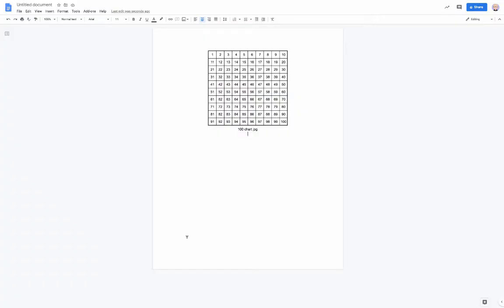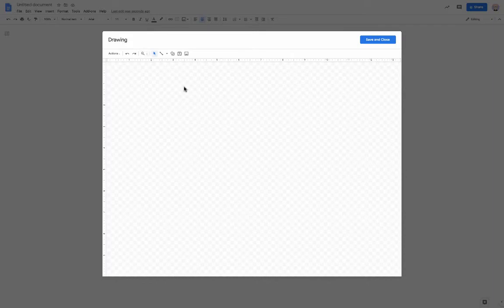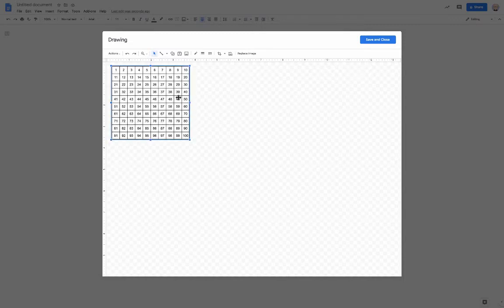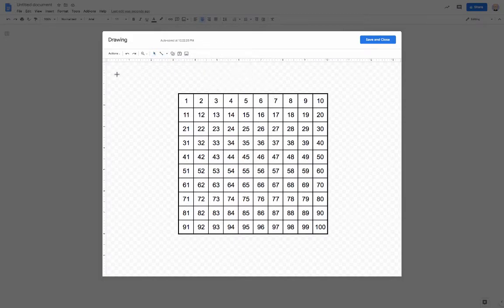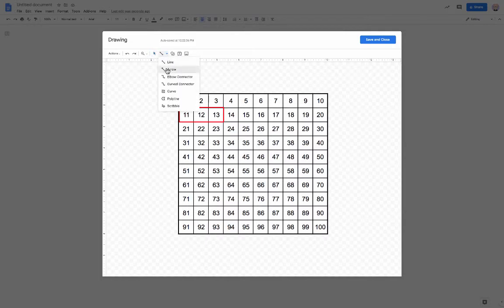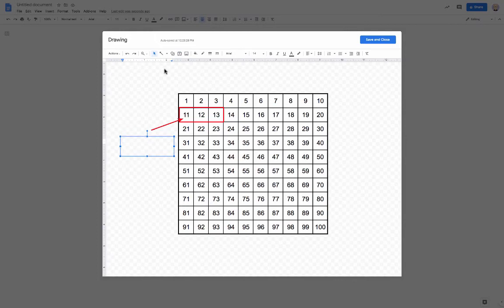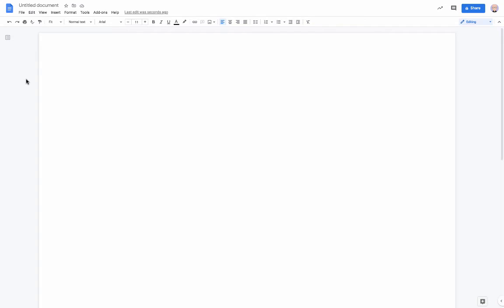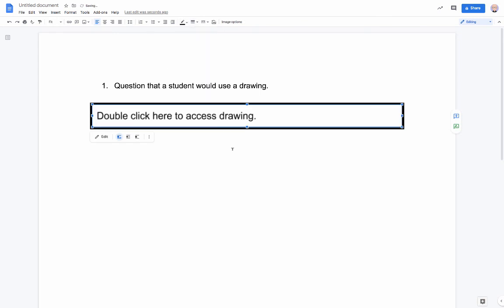Adding a Google Drawing to a Google Doc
Google Docs are a powerful instructional tool.
Having the ability to create/add images with annotation is powerful for educator and learner alike.